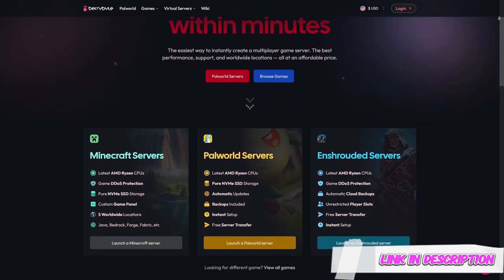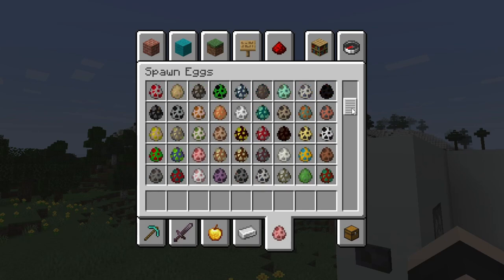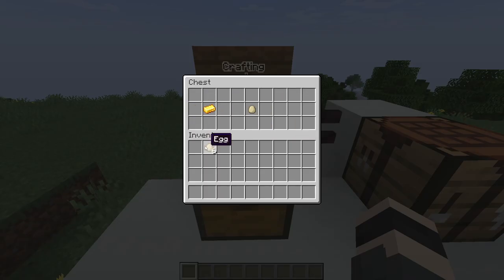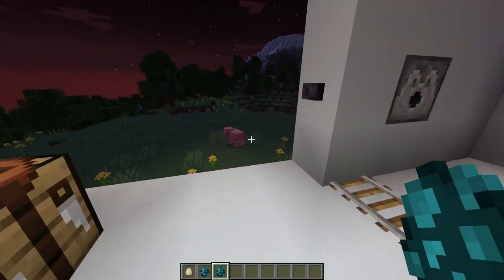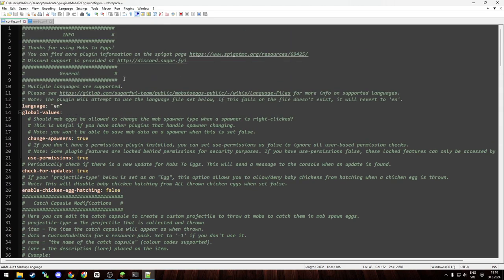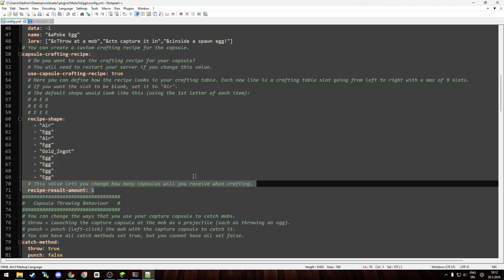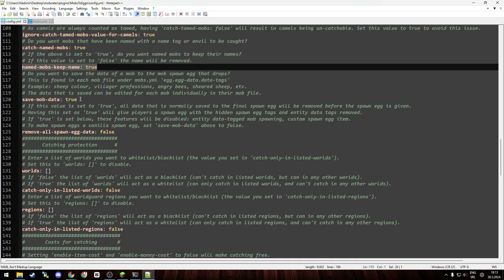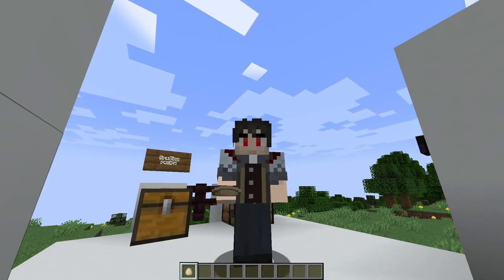MobsToEggs (catch mobs with eggs) - Minecraft Plugin Review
Mobs To Eggs gives your server a catchy new feature with players able to catch mobs by throwing a custom projectile (catch capsule) at them. Mobs To Eggs allows for your players to get spawn eggs legitimately.

You can define a catch chance to make it easy or difficult to catch a mobs depending on what you want on your server.

Don’t want players to be able to catch a certain mob? Just toggle the mob off in the config or give players permissions for all mobs except the one.